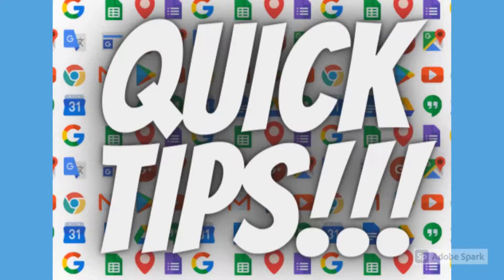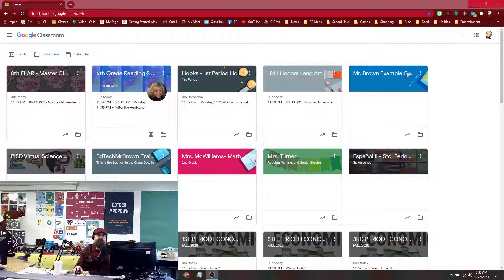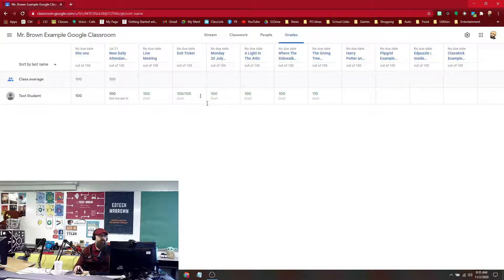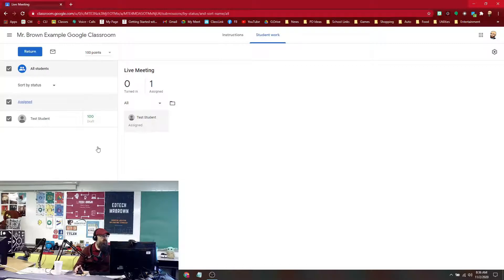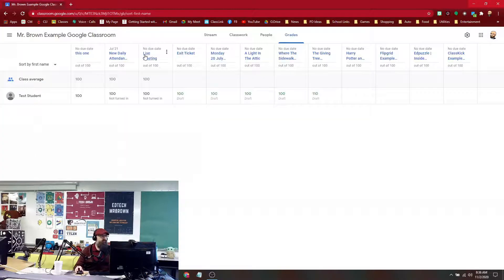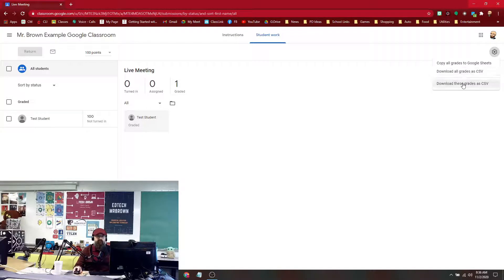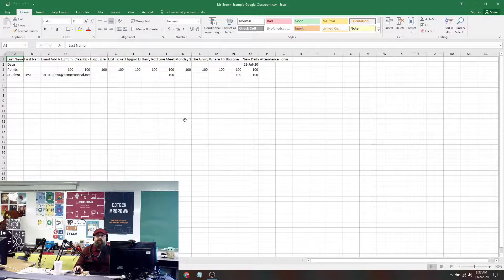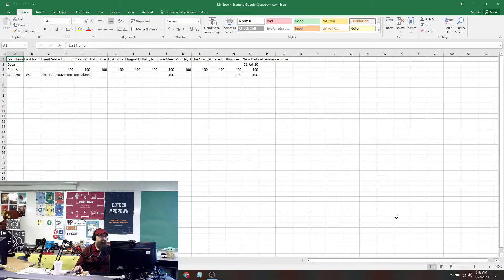Print Export Gradebook Google Classroom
You NEED TO KNOW that assignments that are not returned will not show up on the gradebook report.
From the gradebook go into any assignment.
Click the settings wheel on the right.
Then click download all grades.
A CSV file will be generated in your Downloads folder.